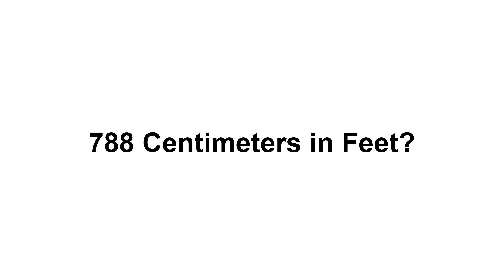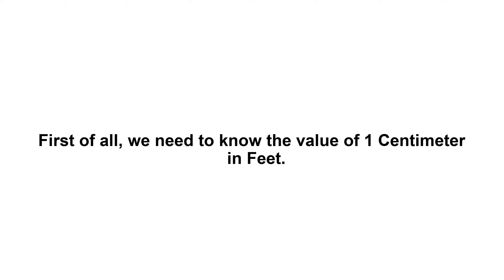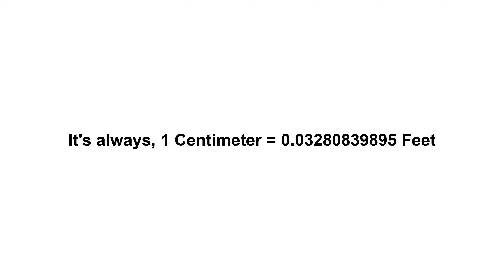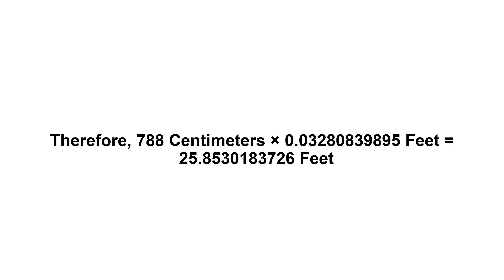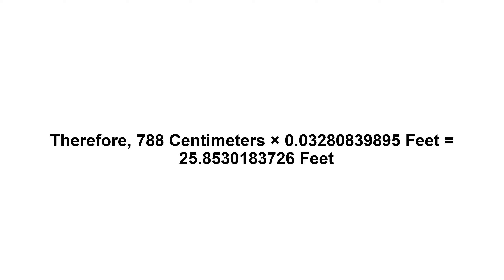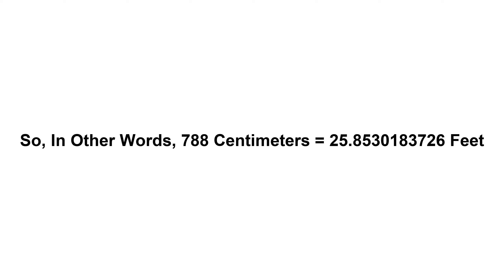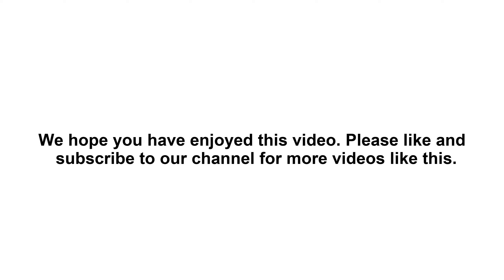788 cm in feet? How to Convert 788 Centimeters(cm) in Feet?